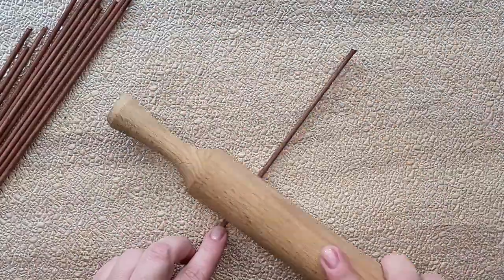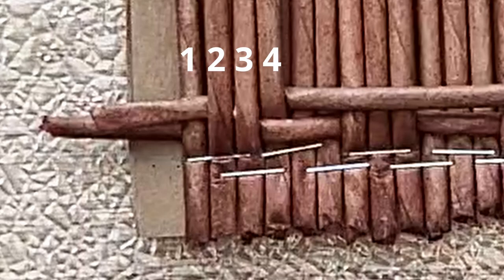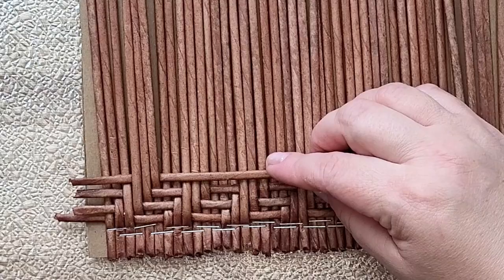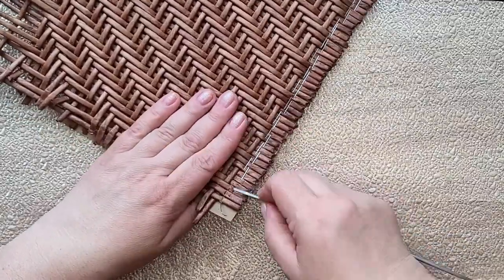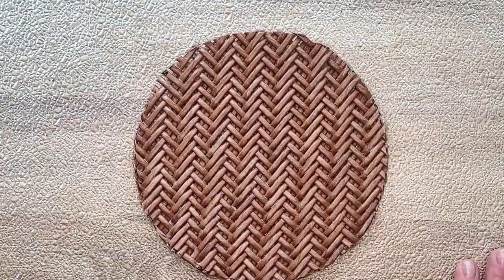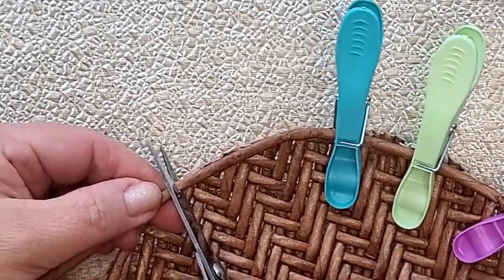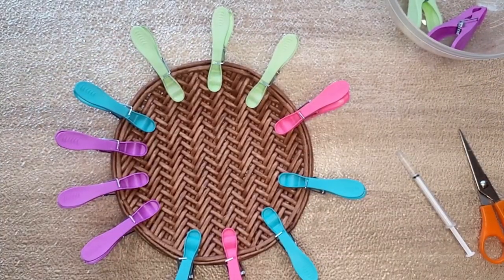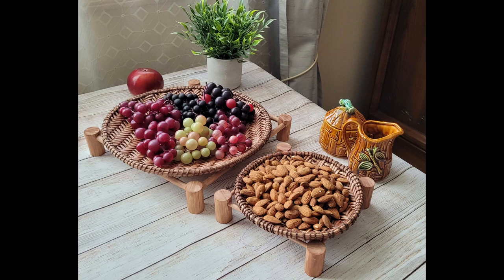How to make a dish from newspapers (twill weave technique) - DIY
A detailed tutorial for making a dish from the newspaper or newsprint paper rods (tubes).

I invite you to join the FB group MiracleWicker so that you could show your newspaper baskets, see the baskets made by the others, meet other weavers, and learn the lifehacks related to making the newspaper baskets. It's a new group but let's make it grow together!